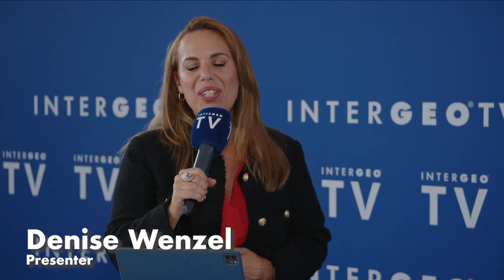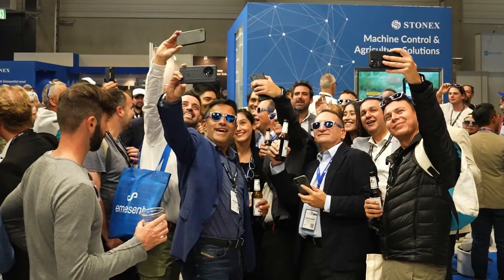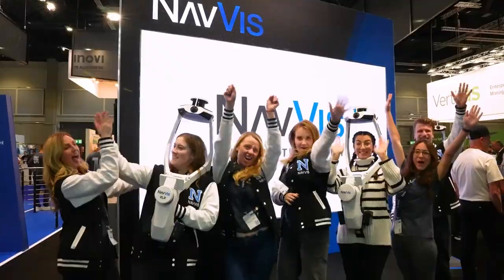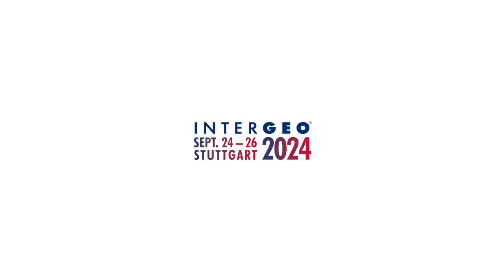INTERGEO TV | Surveying Innovations: Insights from Metka Majeric, Leica Geosystems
🌟 Welcome to INTERGEO TV! Join us as we speak with Meta Mayerich, Product Manager at Leica Geosystems (part of Hexagon), about the latest trends and innovations in surveying technology.

🔍 In this video, you will learn about:
-Key trends in surveying over the last decade and how Leica is addressing industry challenges.
-The groundbreaking GS05 GNSS smart antenna with tilt compensation, designed to enhance productivity and user experience.
-The integration of GS05 within the Leica ecosystem, including seamless connectivity with Hexagon’s Cloud Drive for efficient data transfer.
-The importance of sensor fusion technology in modern surveying tools.
- How Leica Geosystems continues to drive innovation and set standards for the future of surveying.

🤝 Discover how Leica is transforming the surveying landscape with cutting-edge technology that solves real-world problems!

More about INTERGEO STUTTGART 24. - 26. September 2024

About:
INTERGEO - INSPIRATION FOR A SMARTER WORLD

The INTERGEO EXPO and CONFERENCE is the international platform for geodesy, geoinformation, and land management. It takes place at changing locations across Germany. The CONFERENCE addresses current topics from politics, administration, science, and industry. With its Geo-IT potential, INTERGEO continues to focus on optimizing processes in growing target markets. It will take place in Frankfurt am Main in 2025, in Munich in 2026 and in Frankfurt am Main in 2027.